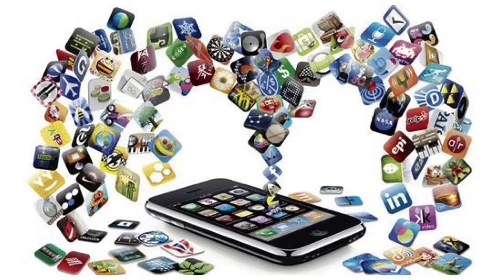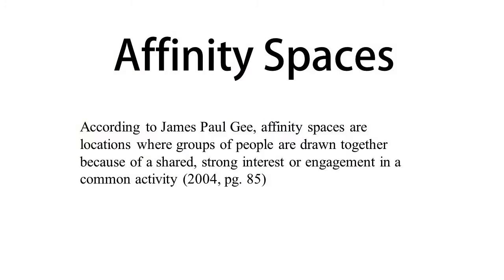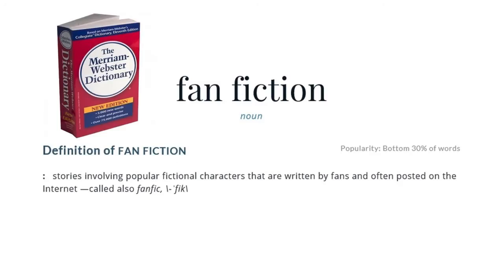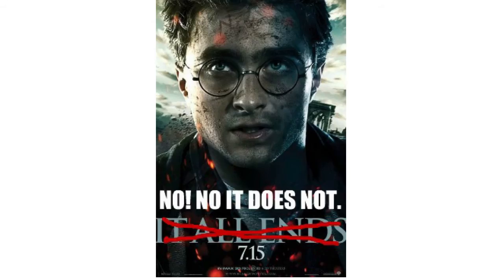Fan Fiction and Beta Reading for Education